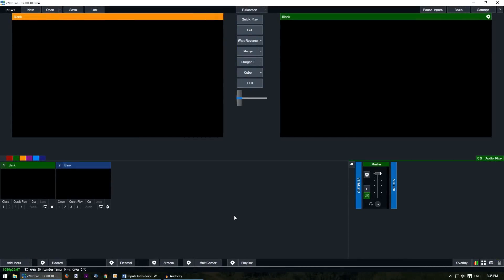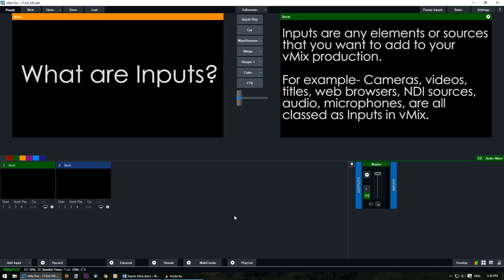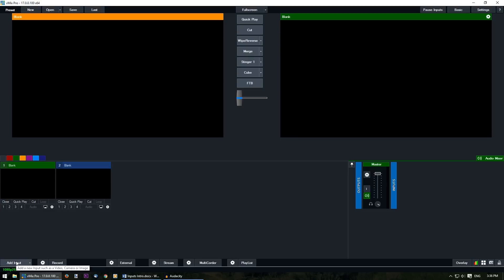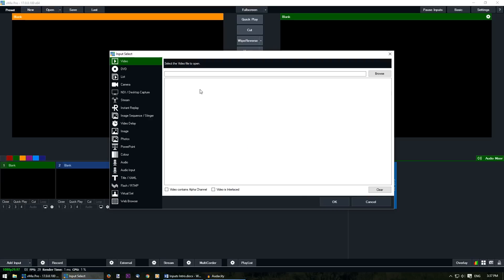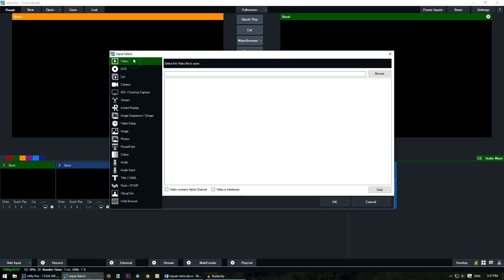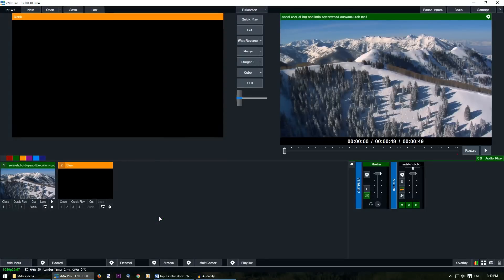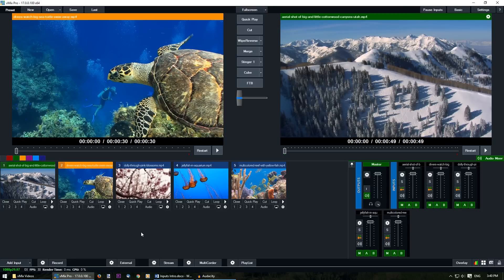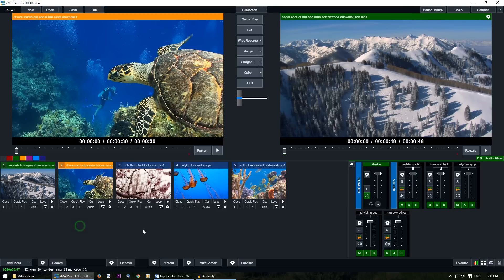vMix Input Tutorials- What are Inputs?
In this series of videos we'll look at what Inputs are and how you can use them in your live video production.

The first video looks at what an Input is in vMix and how you can add a video to your live stream.

vMix is live video production software that allows you to produce, record and stream in SD, HD and 4K!